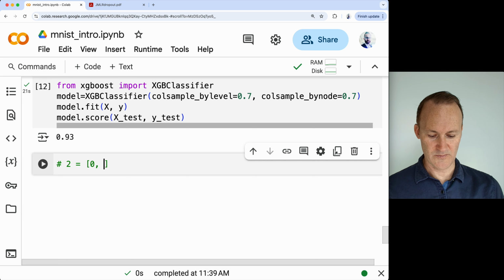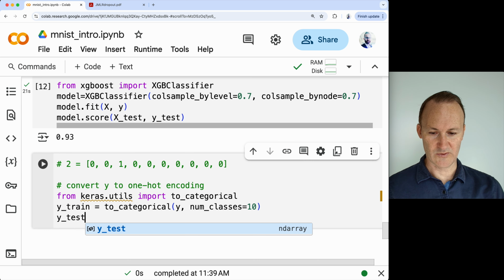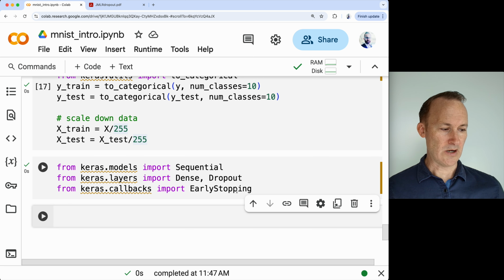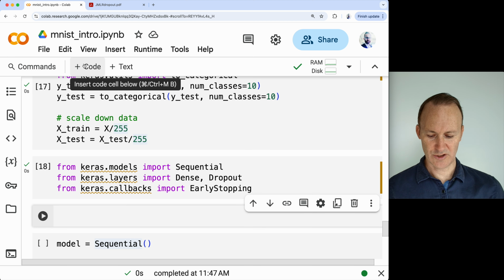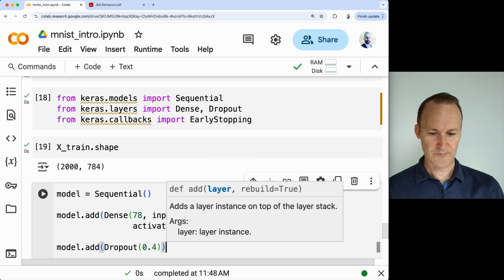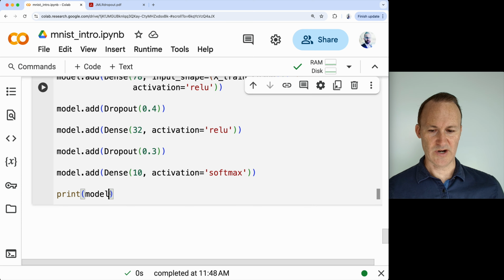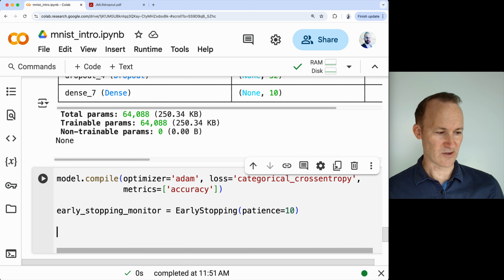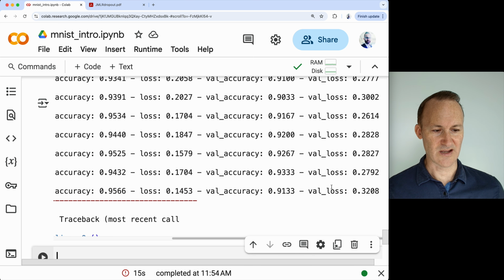MNIST 2 - keras neural network with dropout and early stopping